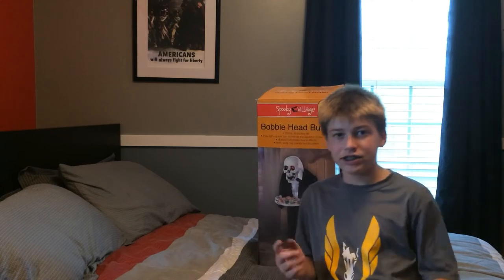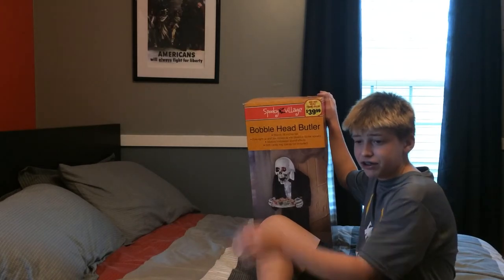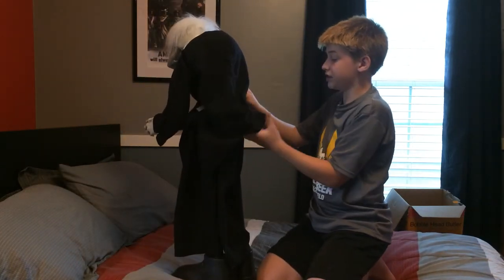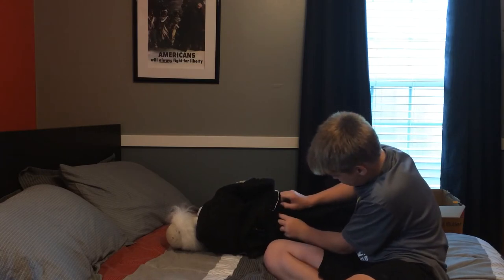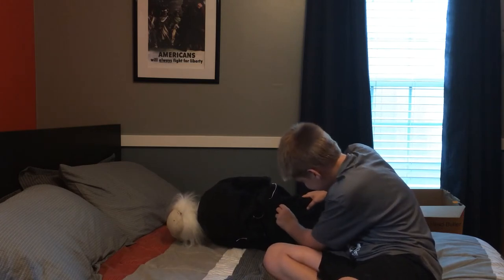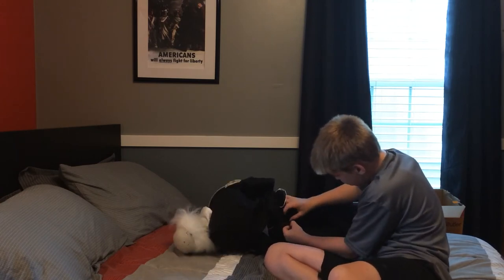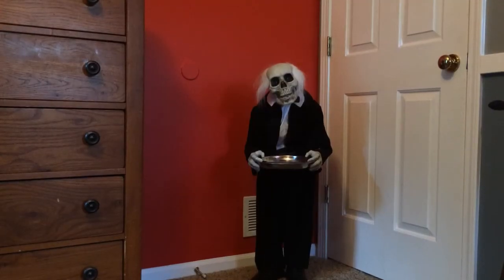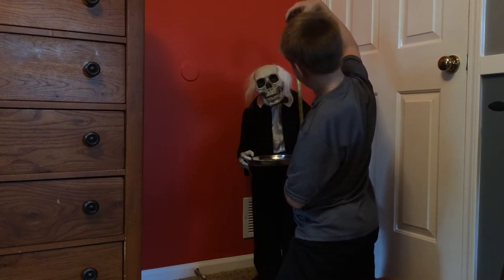2015 CVS bobble head butler Review